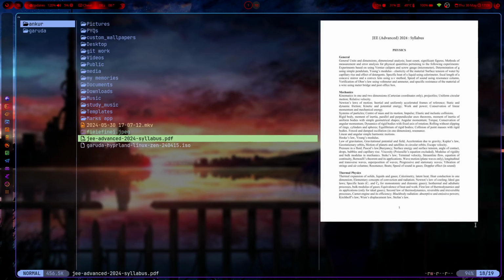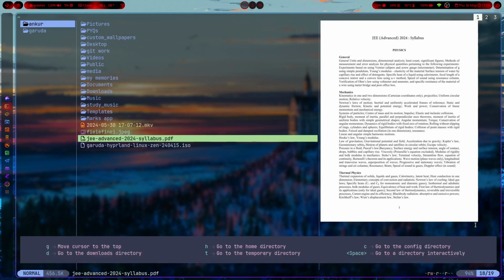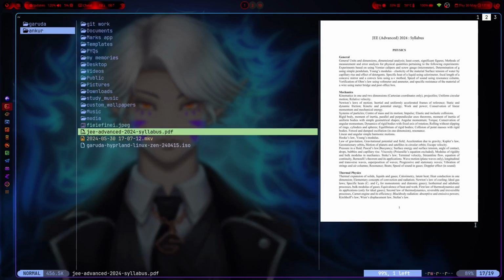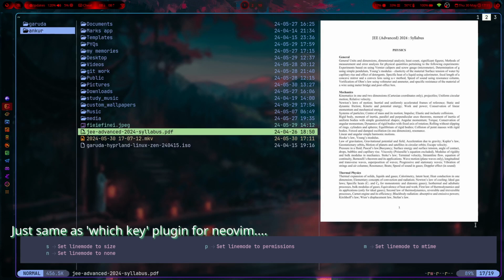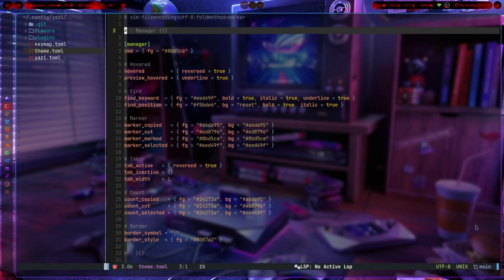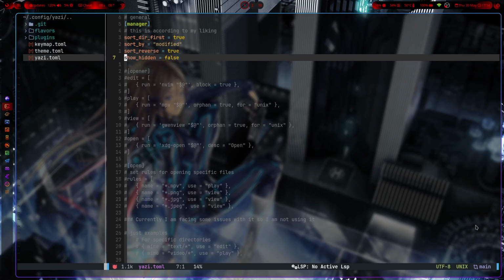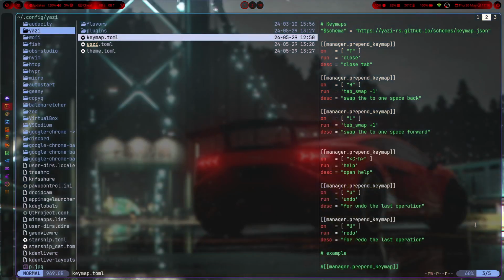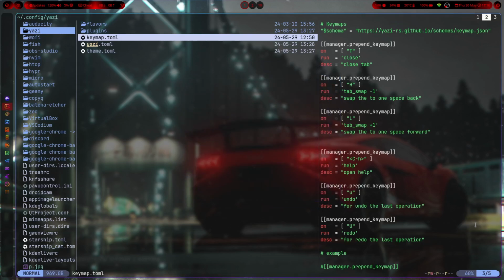Finally found that file manager | about yazi file manager | A TUI fil manager | in garuda linux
Hello guys,
today I wanted to talk a file manager which I have been using for quite a while and really liked it because it's very fast as it is a TUI filemanager but also easy to use.

I believe that no one is gonna do this but if you want to see my configs , here they are :

[]~$:  whoami
Just anIndian boy ;)